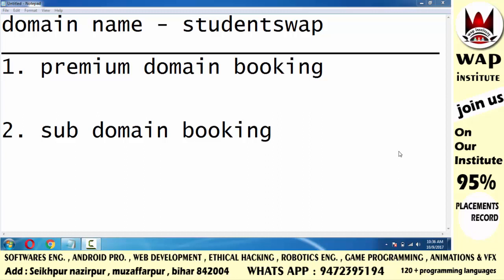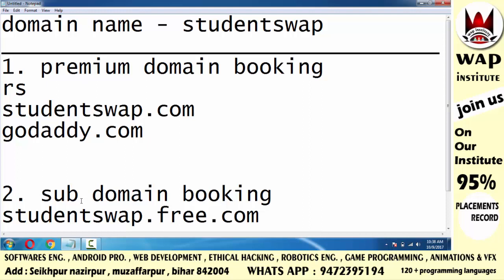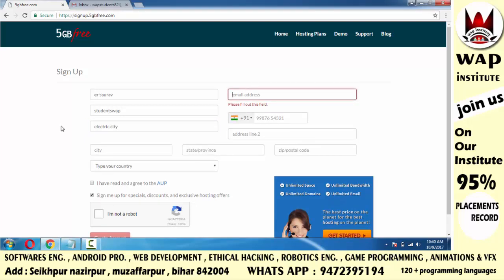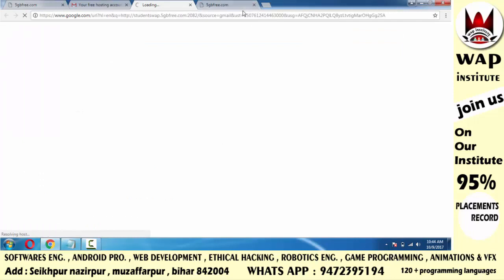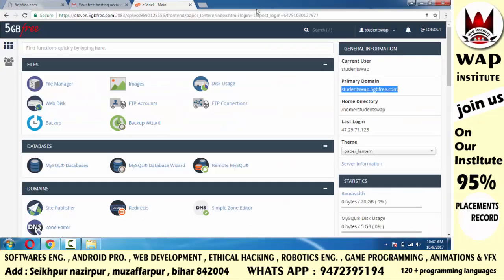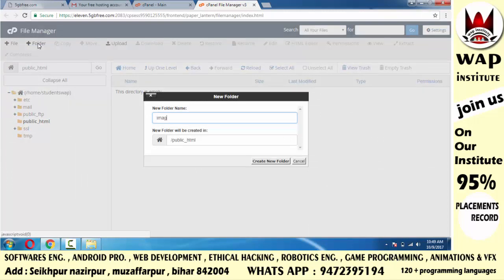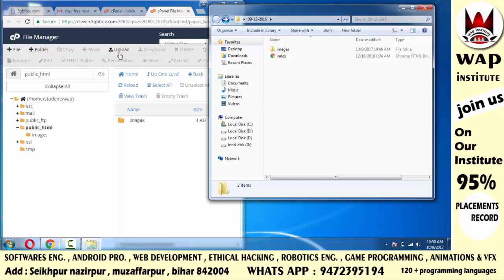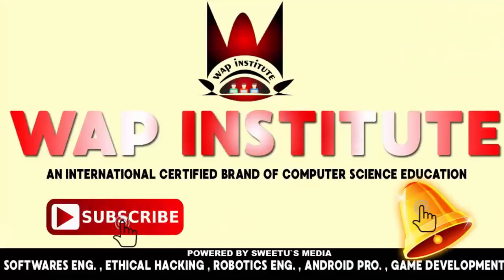how to upload websites on server